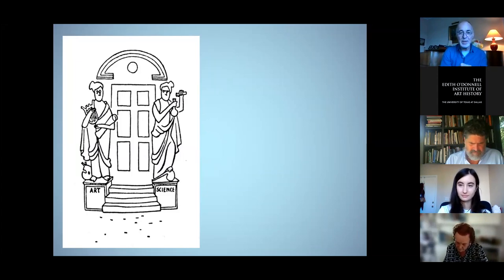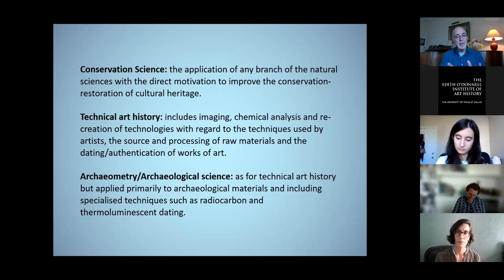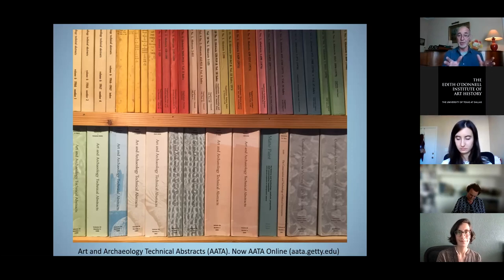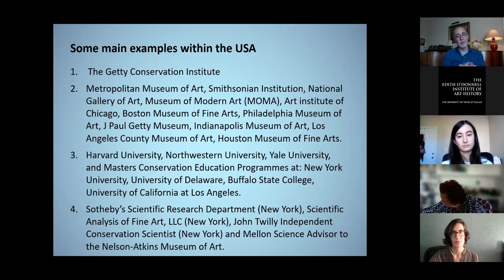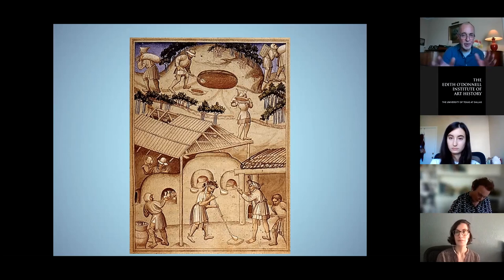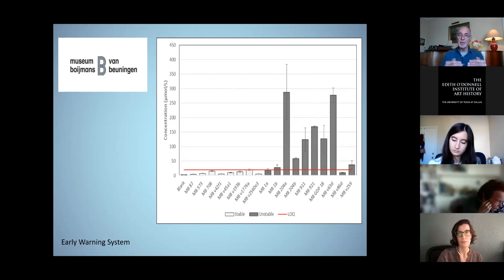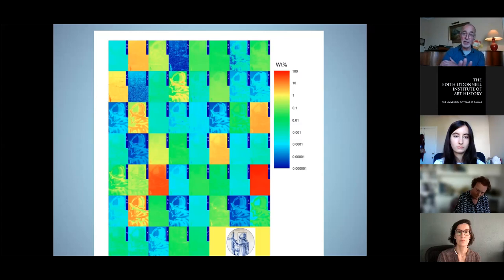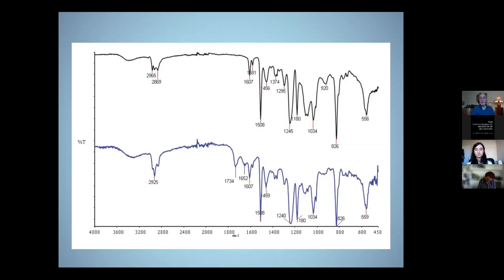Conservation Science Seminar with Norman Tennent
Dr. Norman Tennent, Distinguished Visiting Research Scholar at UT Dallas and Professor Emeritus at the University of Amsterdam, presents a seminar on the present day field of Heritage Science, describes the role of a Conservation Scientist, and shares details of his ongoing research projects.

Filmed by EODIAH October 25, 2021